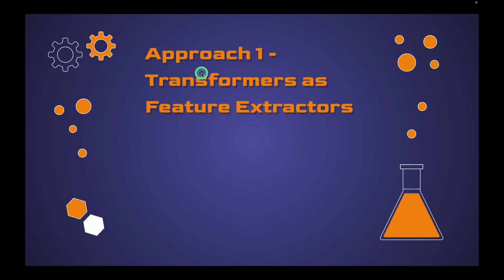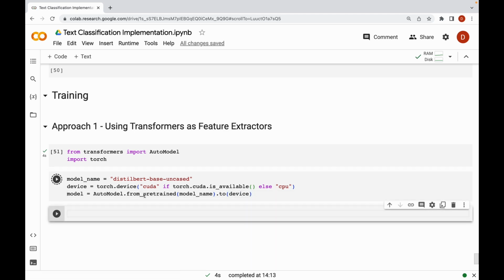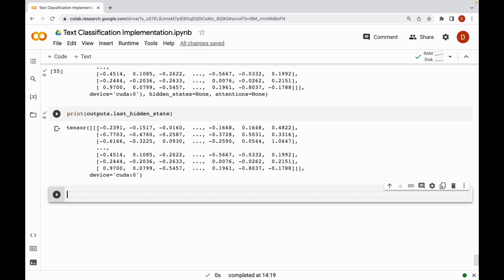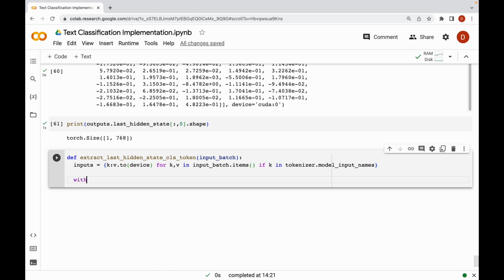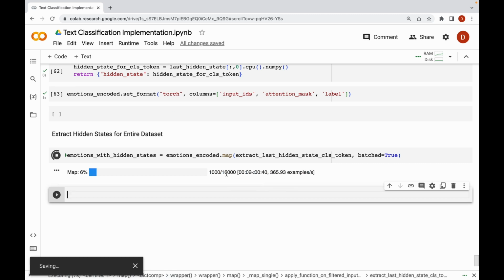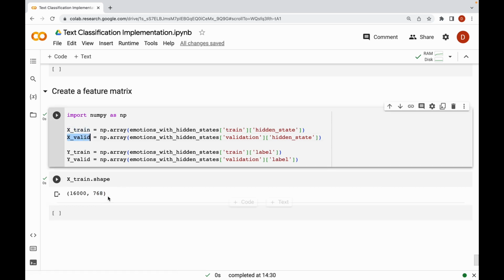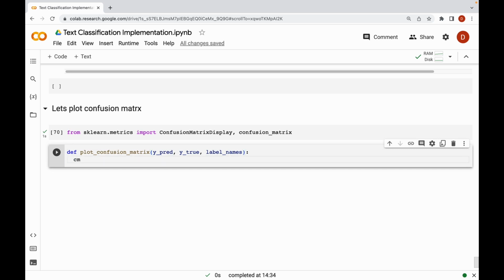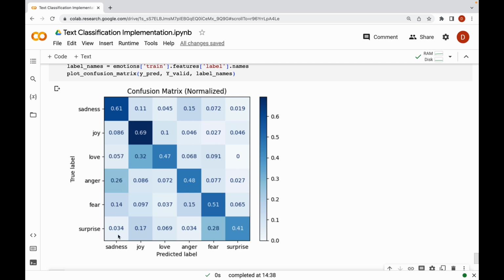Ep 3 | No GPU Required: Train the Ultimate Text Classification Transformer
In this video, I will reveal an incredible breakthrough in the world of text classification. Are you tired of being limited by the need for a GPU to train your models? Well, those days are over!

Join me as I demonstrate a game-changing technique that allows you to train a text classification model without using a GPU. You'll learn step-by-step how to leverage this revolutionary approach, empowering you to classify text with incredible accuracy and efficiency.

Gone are the barriers that once hindered your ability to explore the realm of text classification. Now, you can unlock the full potential of your projects without the need for expensive hardware or specialized equipment.

Whether you're a researcher, developer, or simply passionate about the world of natural language processing, this video is for you. Join me on this journey as we dive deep into the mechanics of training a text classification model without relying on a GPU.

Don't let limitations hold you back any longer. It's time to break free and revolutionize the way you approach text classification.